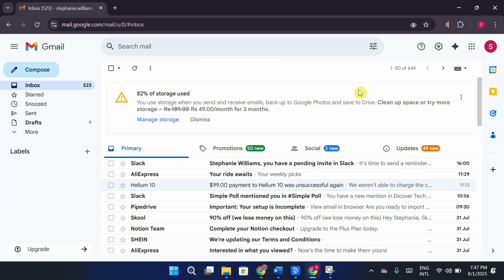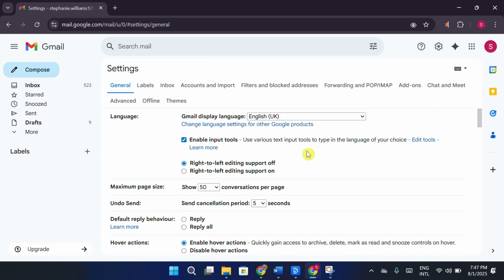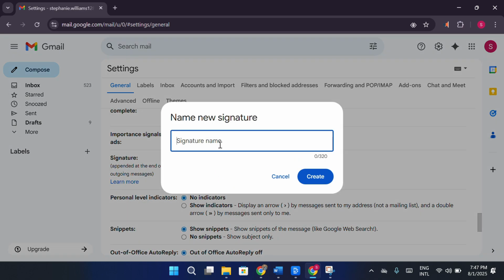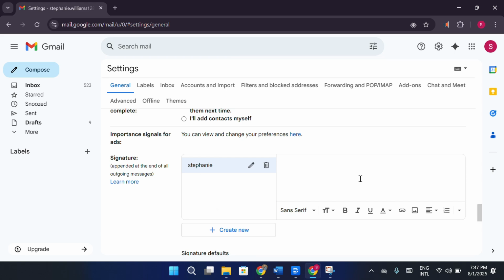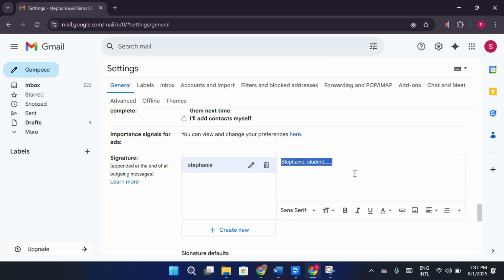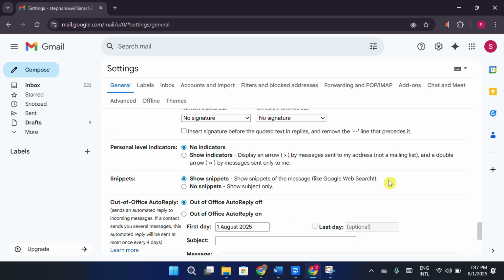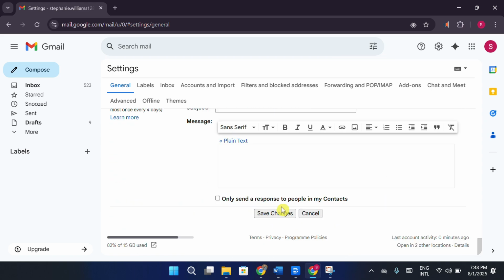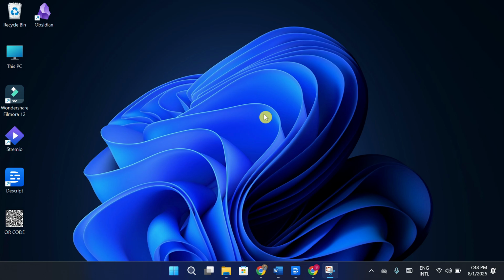How to Create a Professional Email Signature in Gmail | Step-by-Step Guide to Look More Credible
Want your emails to look more professional? ✉️ In this video, I’ll show you how to create a professional email signature in Gmail—complete with your name, title, logo, and links. Whether you’re a freelancer, student, or business owner, this tutorial will help you build trust and stand out in every email you send.

🔶 What You’ll Learn in This Gmail Email Signature Tutorial:
🔶 How to access Gmail’s signature settings
🔶 Insert logos, links, and social media icons
🔶 Format text for a clean, modern look
🔶 Set up different signatures for replies and new emails

🟢 Why Watch This Gmail Signature Setup Video?
🟢 Make your emails look more polished and consistent
🟢 Build credibility with clients and employers
🟢 Create a branded signature using Gmail’s built-in tools
🟢 Learn how to update or remove a signature anytime

🔶 Professionals who want a clean, branded email signature
🔶 Freelancers and entrepreneurs improving client communication
🔶 Job seekers and students sending formal emails